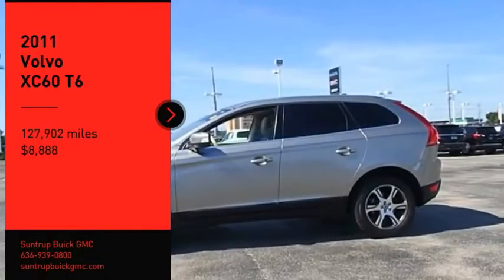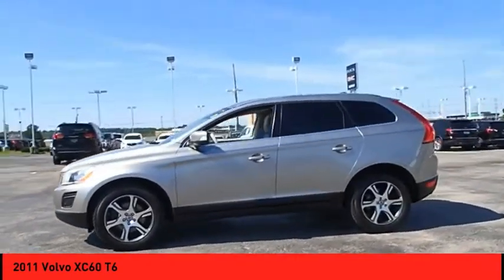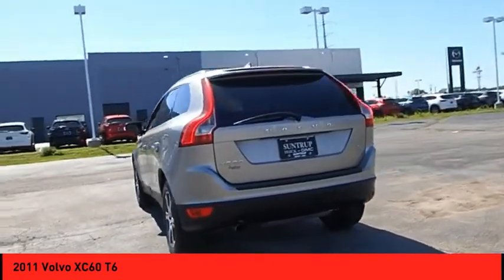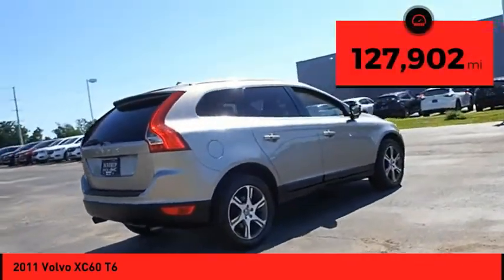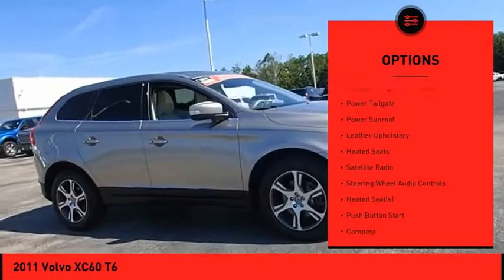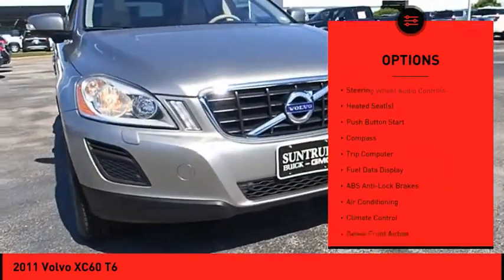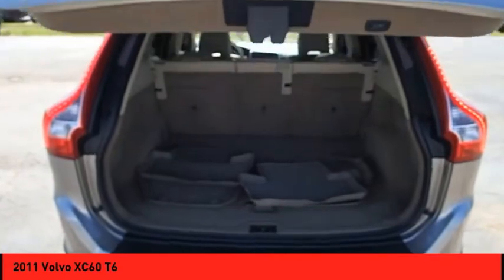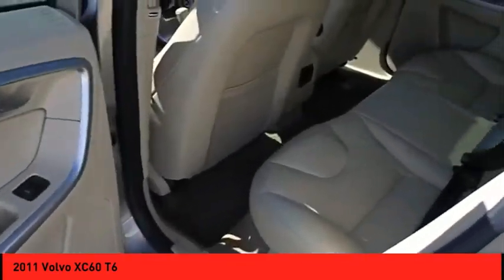2011 Volvo XC60 St. Peters MO 25647-1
2011 Volvo XC60 T6

When you're ready for an automotive upgrade, try this 2011 Volvo XC60 T6 on for size, which features a backup sensor, push button start, a leather interior, heated seats, Sirius satellite radio, side air bag system, and digital display.  It has a 6 Cylinder engine.  This one's a deal at $8,888.  This one scored a crash test rating of 5 out of 5 stars.  Flaunting a sharp lt. green exterior and a sandsoft beige interior, this car is a sight to see from the inside out.  Hands-free Bluetooth technology gives you the freedom to access electronic devices anywhere, anytime.  The Sandsoft Beige leather interior provides style and comfort all in one.  Take advantage of the nice days with the sunroof.  You'll be on the road in no time with push button start.  Music-lovers won't want to get off the road with great audio features CD player.